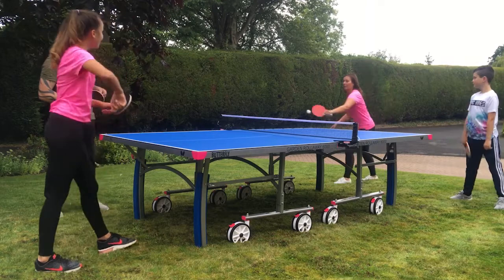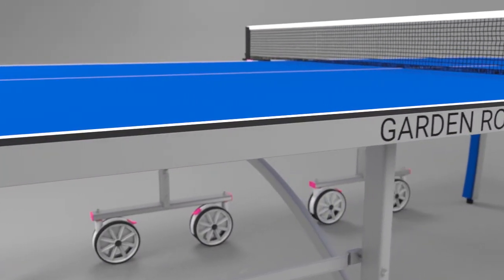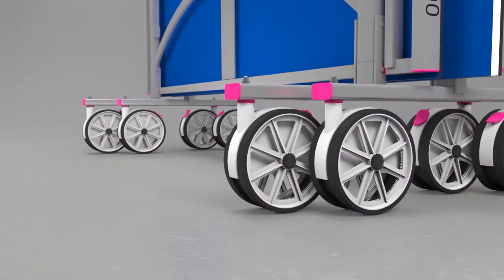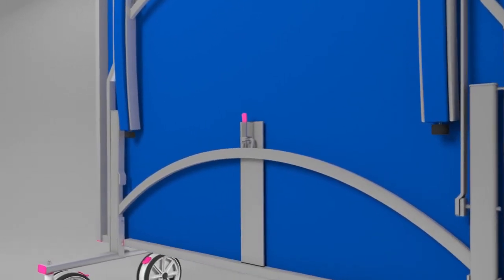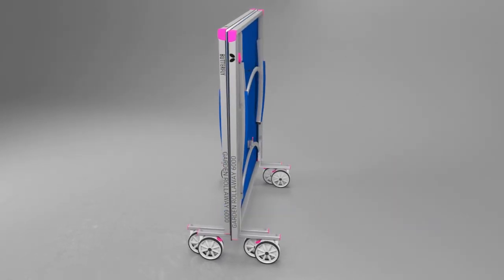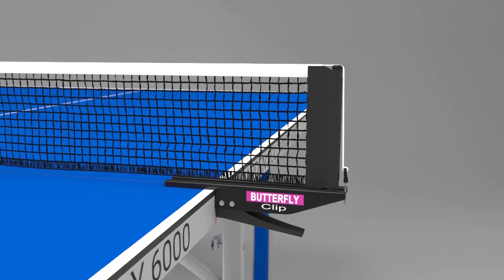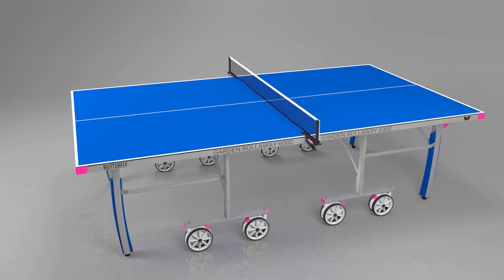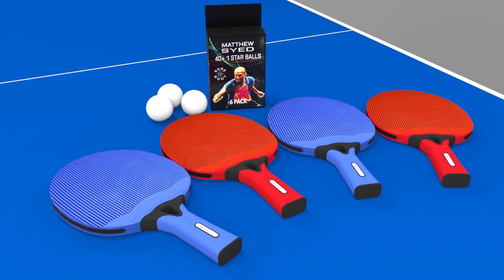Butterfly Outdoor Garden Rollaway 6000 Table Tennis Table